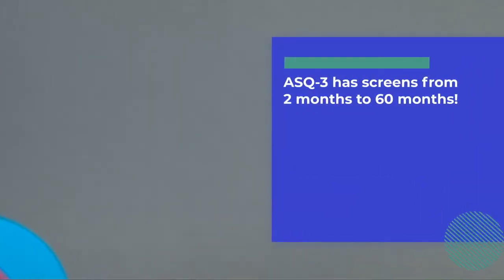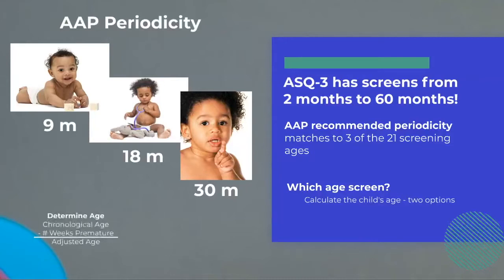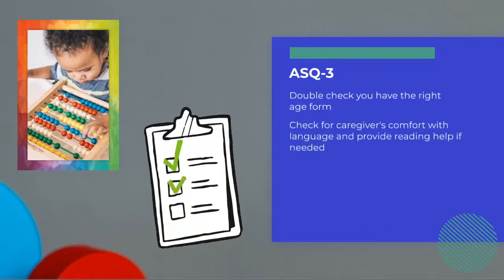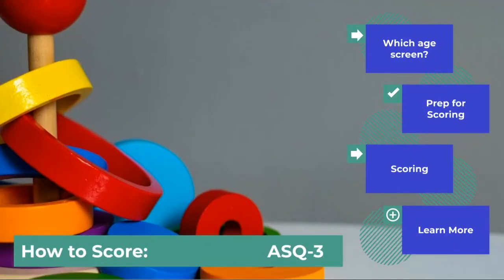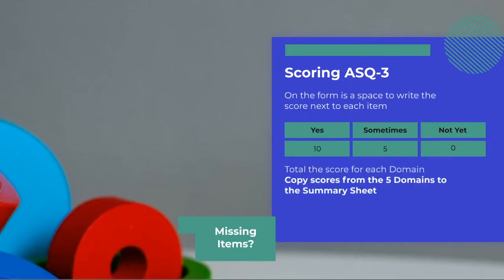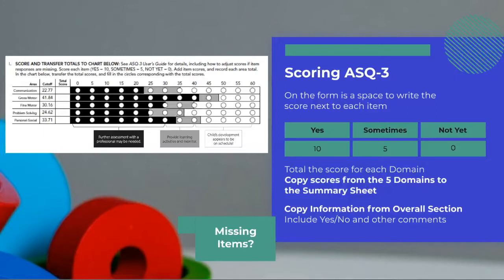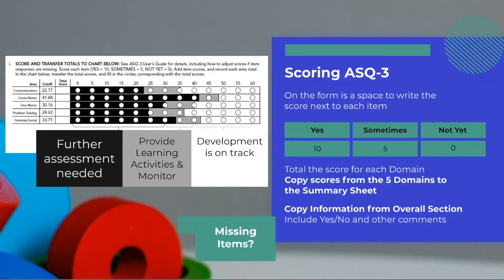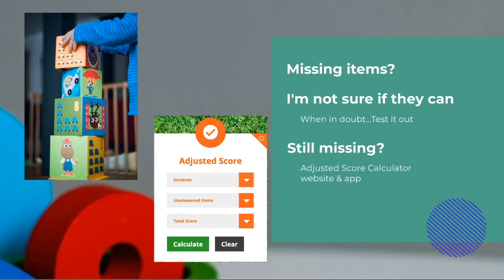Developmental Screening - How to Score: ASQ-3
Learn important information on how to score the ASQ-3. The Ages and Stages Questionnaire-3rd Edition is a screening tool that providers (healthcare and early childcare and education) can use to help identify children at risk for developing developmental, behavioral, and social delays.